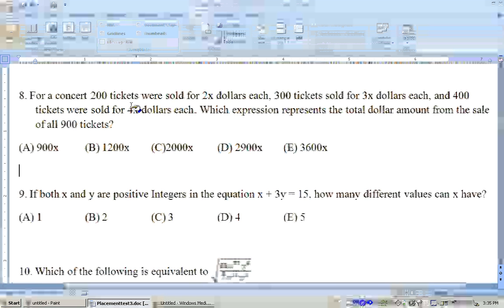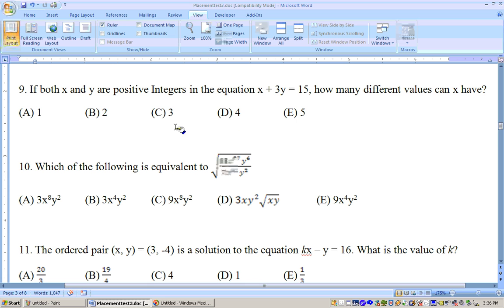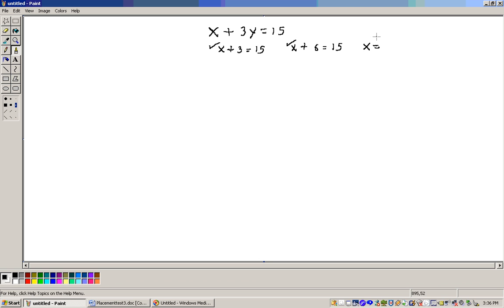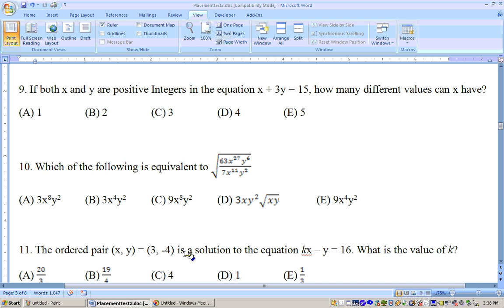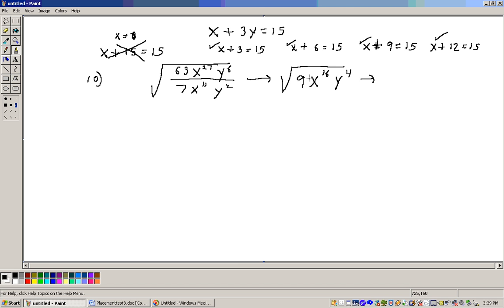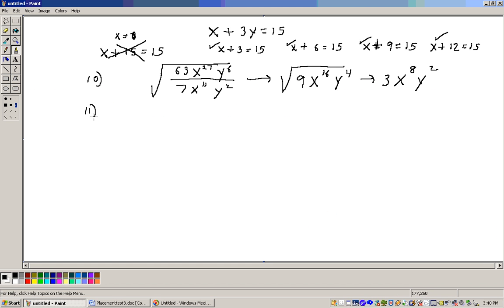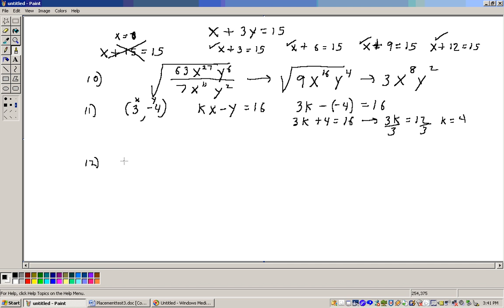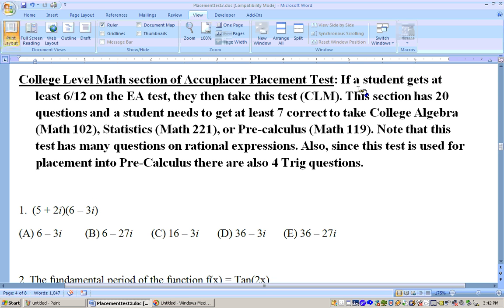Accuplacer Math Placement test 3 (Algebra section) Part 3